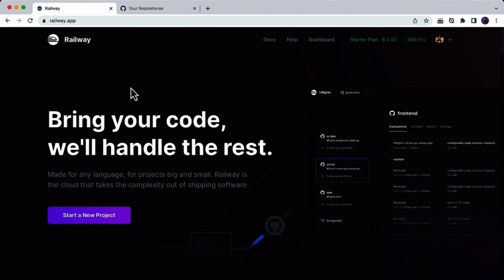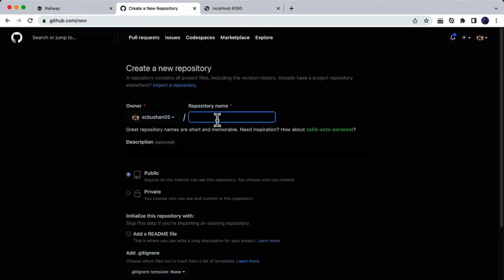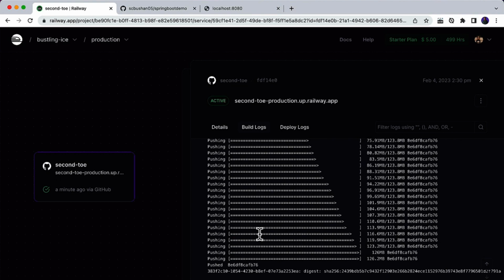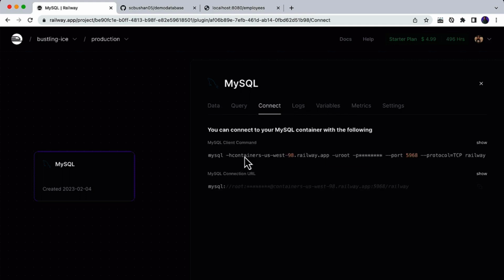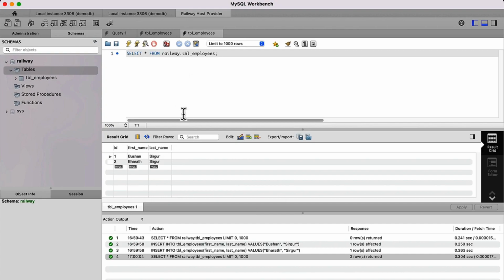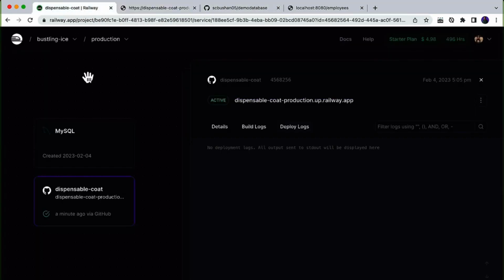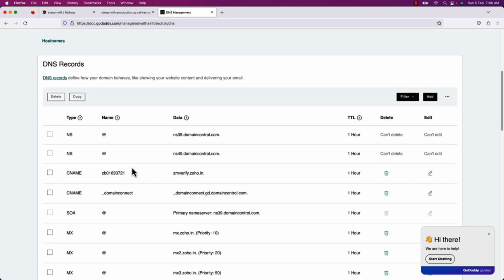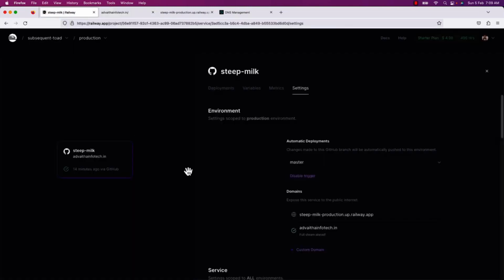Step-by-Step Guide: Deploying Spring Boot Apps | Railway.app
In this comprehensive tutorial, you will learn how to master the deployment of Spring Boot applications on Railway.app effortlessly. We will guide you through the entire process, starting from creating a Spring Boot application and establishing a connection with a MySQL database. Next, we will demonstrate the seamless deployment of your application on Railway.app, a powerful hosting platform. Additionally, we will show you how to create a custom domain in GoDaddy and seamlessly integrate it with your Railway.app deployment. By the end of this tutorial, you will be equipped with the necessary knowledge and skills to swiftly deploy your Spring Boot applications on Railway.app, making your development journey hassle-free and efficient.

MY FAVOURITE GEAR:
👨‍💻 My Macbook Air M1
🎤 My Main Mic
🖥 My LG Monitor
🖱 My Mouse
⌨️ My Keyboard